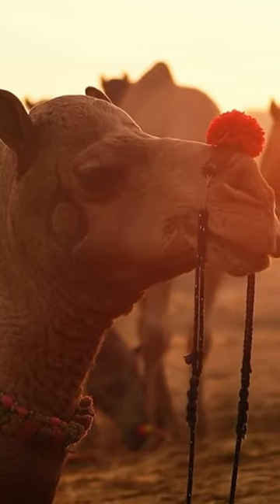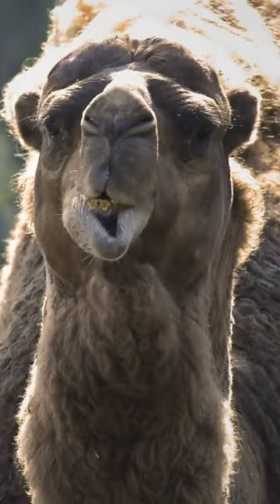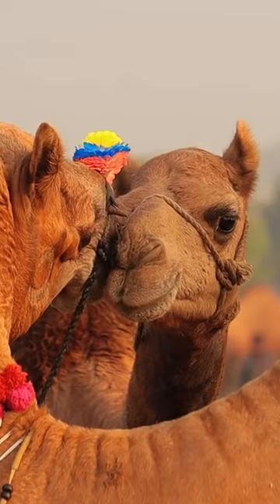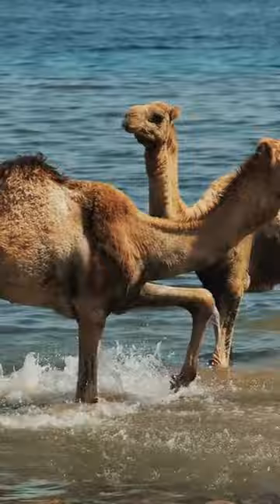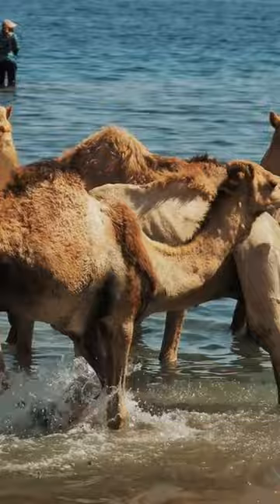Camels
Camels are large, even-toed ungulates found in the deserts of Asia and Africa. There are two main species: the dromedary, which has one hump, and the Bactrian, which has two humps. They are well-known for their ability to survive in harsh desert environments with limited water and food. Camels have unique adaptations, such as humps that store fat reserves for energy and the ability to close their nostrils to prevent sand from entering their nose. They are also used as pack animals and for transportation in many parts of the world. Camels have played an important role in the cultures and economies of their native regions for thousands of years.